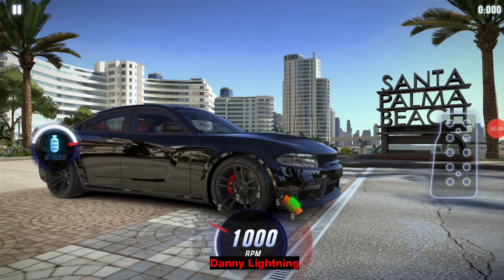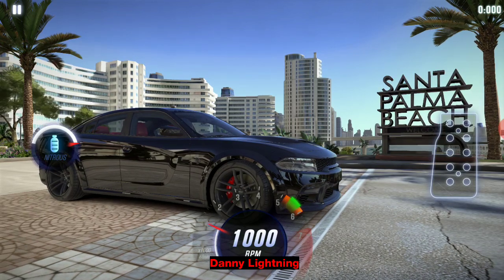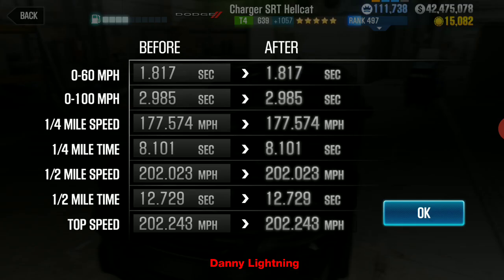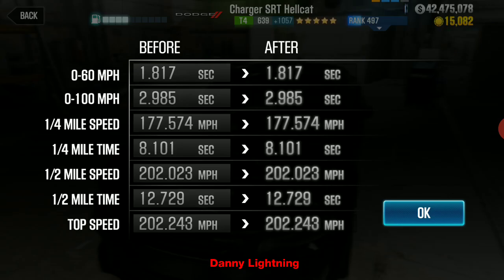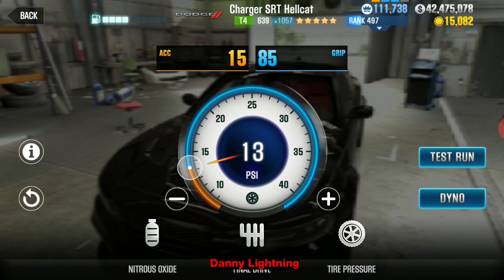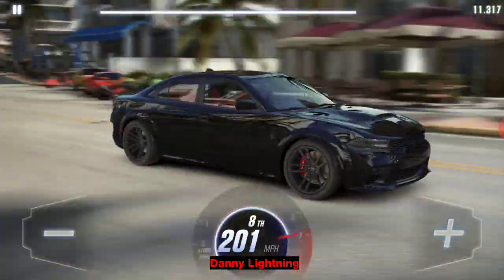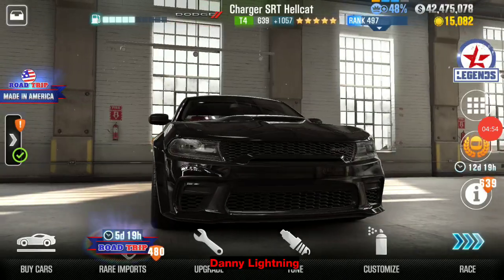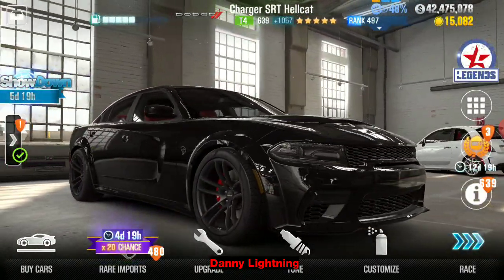Csr2 dodge charger hellcat how to drive stick shift pattern to beat Dyno time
I'll show you how to ship a dodge SRT charger hellcat, if you do it right and have a good tune on your car it will beat the dyno time.